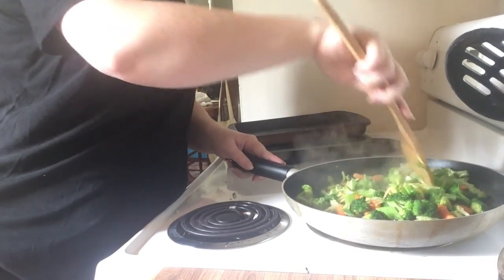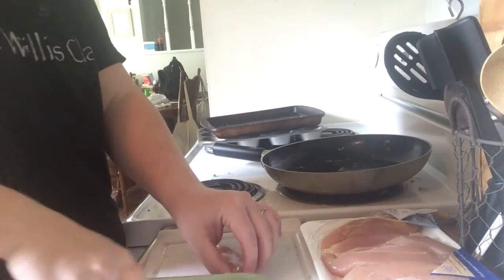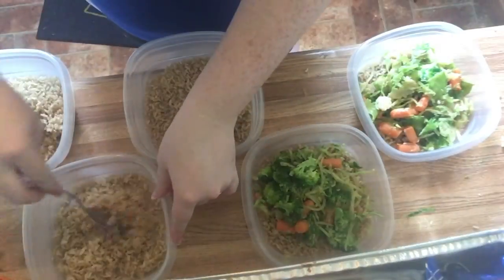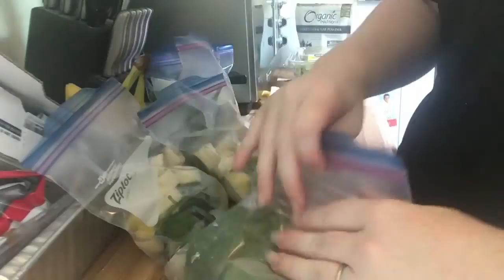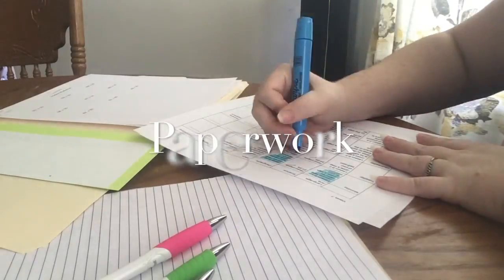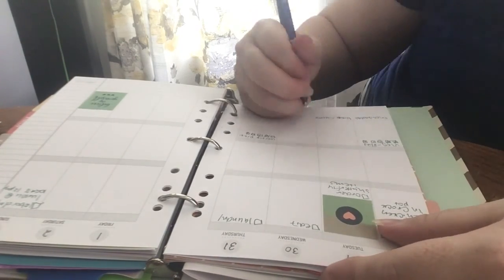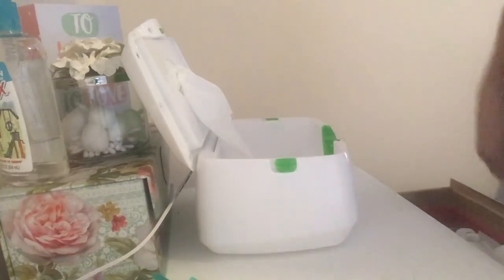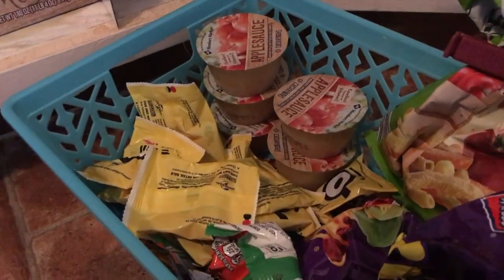My Weekly Prep⎮Oh Plunk It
Hey guys! For today's video I wanted to show you the things that I do to get ready for the week. Ever since Micahla was born, I have had to spend Sundays doing a lot of things to make life easier for me during the week. I hope you guys enjoy this video!!

Hi my name is Casey and we are the Oh Plunkett family. I am married to Jason and mom to Matthew and Micahla. We have an angel baby named McKinley in heaven. We are also fur parents to our sweet three dogs Cooper, Tobias and Milo and we have a snake named Jake. We focus our channel mostly on family and lifestyle videos of all kinds, from grocery hauls, to videos about homeschooling and cleaning videos. We hope that you enjoy!